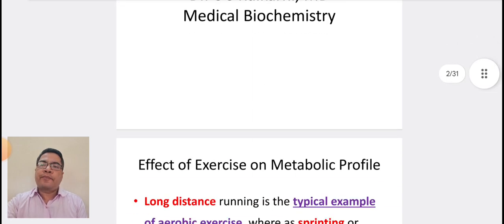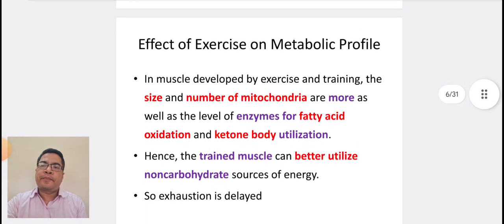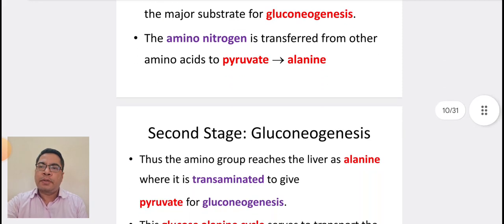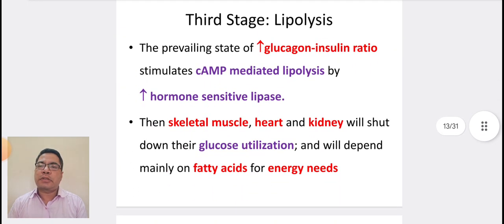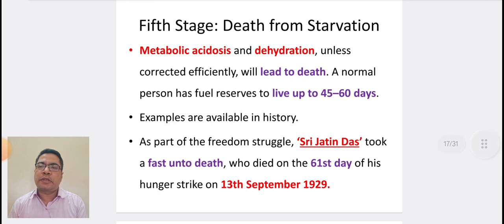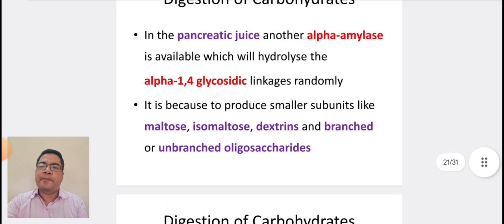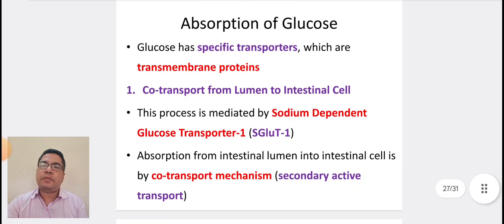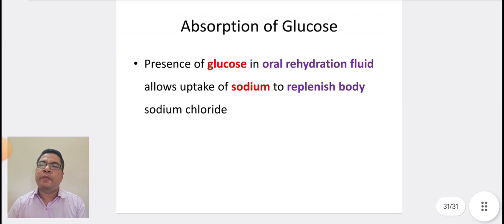Lecture 38: Medical Biochemistry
Effect of exercise on metabolism, Effect of starvation on metabolism, Glucogenolysis, lipolysis, acidosis, digestion of carbohydrates